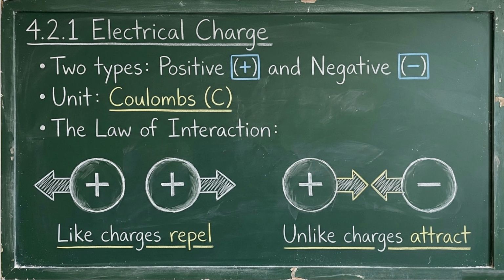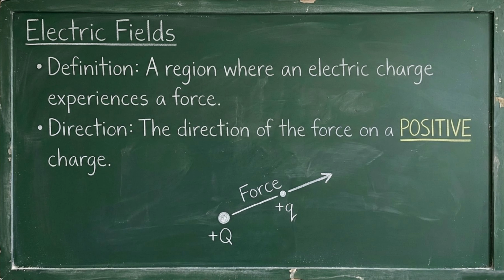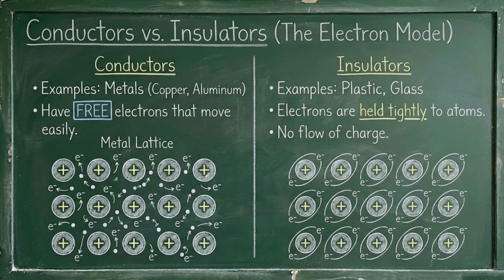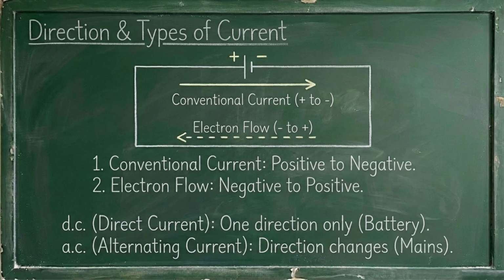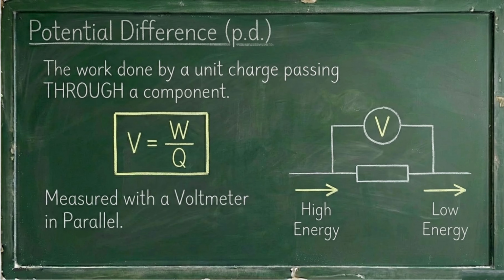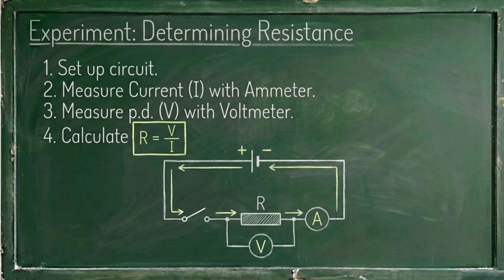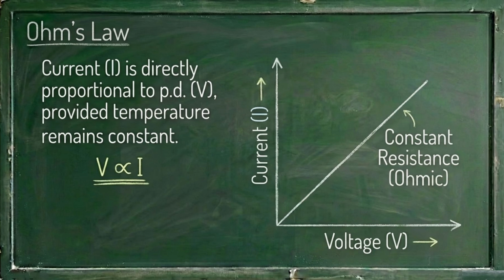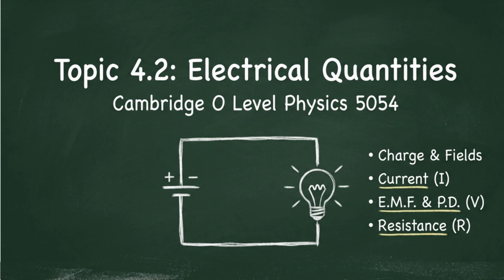O Level Physics 5054 Chapter 4 Electricity and Magnetism | 4.2 Electrical Quantities | CAIE 2026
Struggling with Electrical Quantities in O Level Physics 5054 Chapter 4 – Electricity and Magnetism? This complete revision lesson on Topic 4.2 Electrical Quantities is designed exactly according to the CAIE 2023–2028 syllabus.

In this video, we break down the most important electrical concepts in a clear, exam-focused and student-friendly way. If you are preparing for Cambridge O Level Physics 5054 or IGCSE Physics 0625, this lesson will strengthen your understanding of current, potential difference, resistance and electrical power.

We begin with the basics of electric charge and current:

• Define electric charge and its unit (coulomb)
• Understand electric current as the rate of flow of charge
• Use the equation: I = Q / t
• Measure current using an ammeter connected in series

Next, we explain potential difference (voltage):

• Define potential difference as work done per unit charge
• Use the equation: V = W / Q
• Measure potential difference using a voltmeter connected in parallel

Then we move to one of the most important exam topics — resistance:

• Define resistance
• Use the equation: R = V / I
• Understand Ohm’s law
• Interpret current–voltage graphs for ohmic and non-ohmic conductors

We also cover factors affecting resistance:

• Length of conductor
• Cross-sectional area
• Material of conductor
• Temperature

After that, we explain electrical power and energy, including:

• Electrical power equation: P = VI
• Electrical energy: E = Pt
• Understanding the kilowatt-hour (kWh)
• Calculating electricity cost

You will also learn how to:

✔ Solve numerical problems using formulas
✔ Rearrange equations confidently
✔ Interpret circuit diagrams

This lesson is perfect for:

✔ CAIE O Level Physics 5054
✔ IGCSE Physics 0625
✔ Exam 2023 to 2028 preparation
✔ Chapter 4 complete revision

By the end of this video, you will confidently understand electrical quantities, apply formulas correctly, and solve exam-style numerical questions with accuracy.

📌 Watch till the end for full syllabus coverage of Topic 4.2.